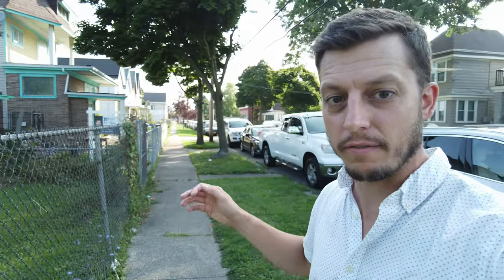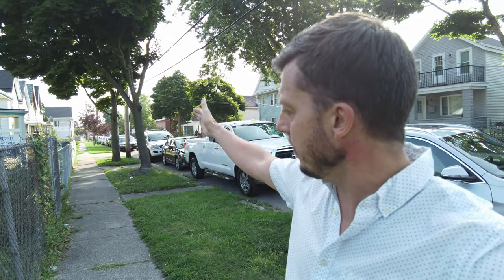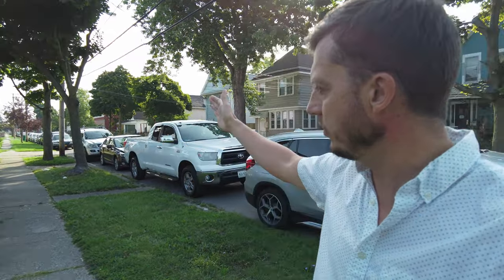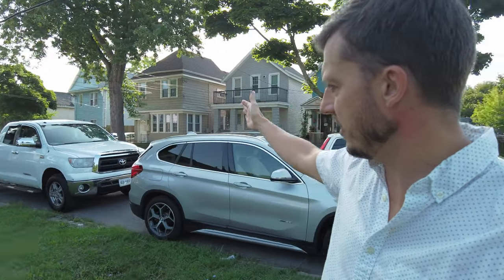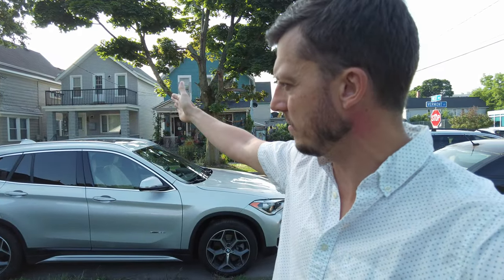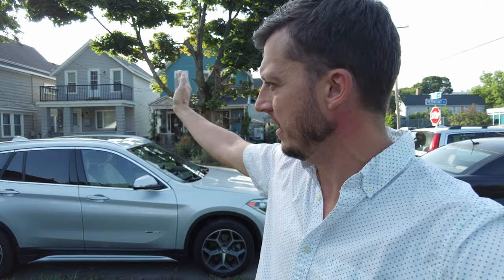Modular Airbnb In Buffalo NY 🏡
Quick intro video of a modular project we have coming up next month in the city of buffalo. This project is what we call a partial build because the customer is a developer and will do some of the finish work himself. This project has Buffalo Modular Homes completing the excavation, basement, and modular house set and leaving the stitching & seaming, trades work (plumber and electrician) for the customer to complete directly.

Our building options range from turnkey to partial to factory direct.